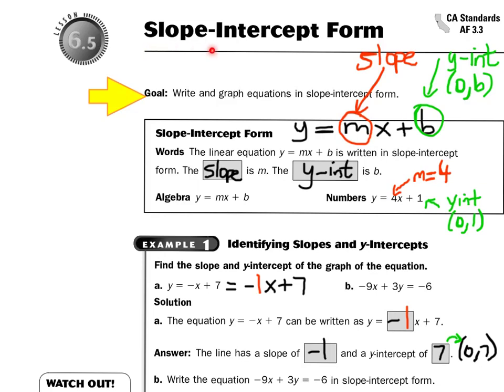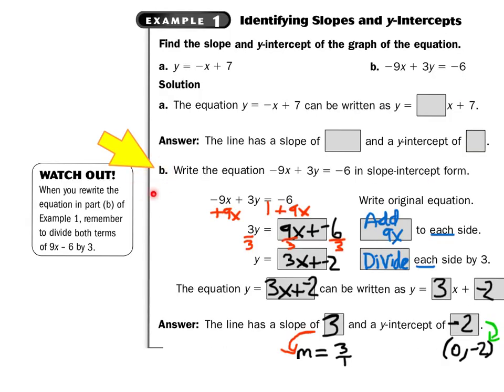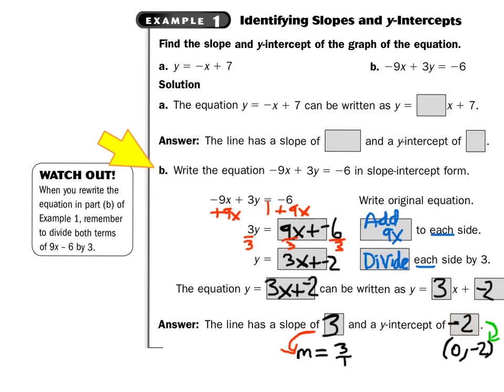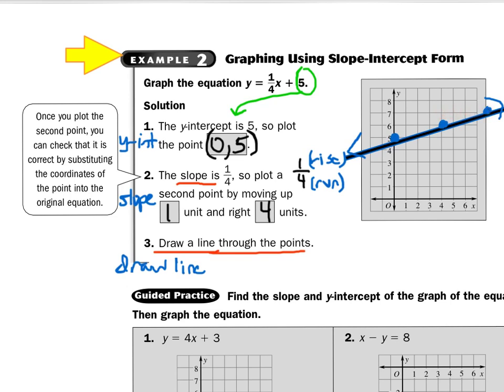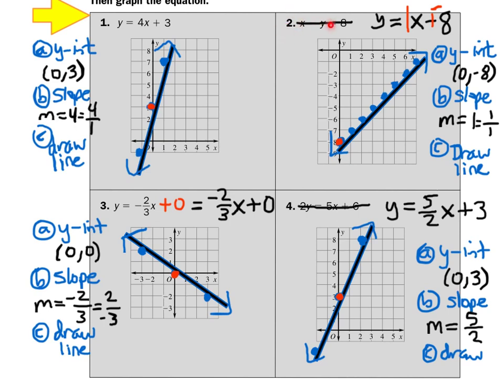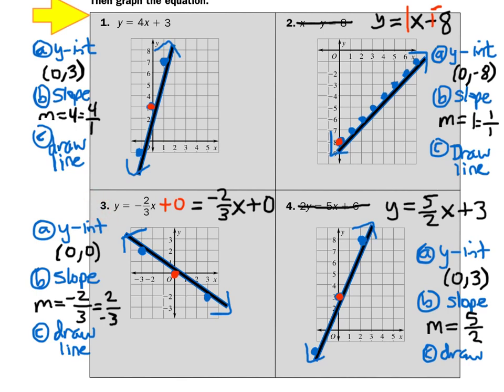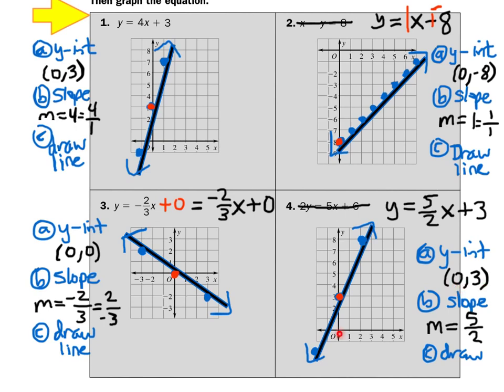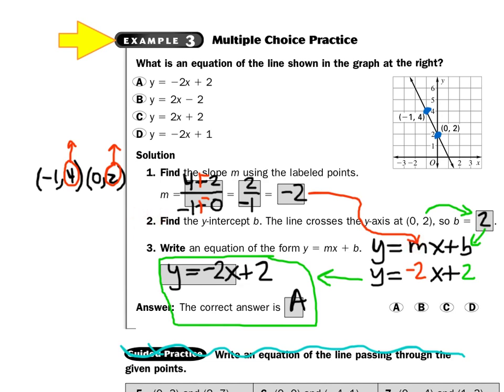M7 NOTES 6 5